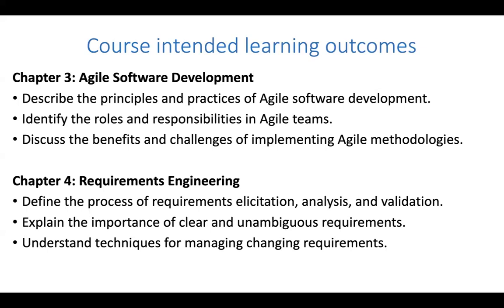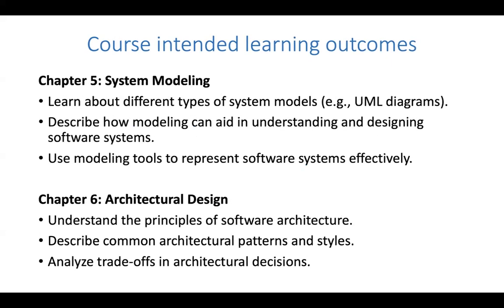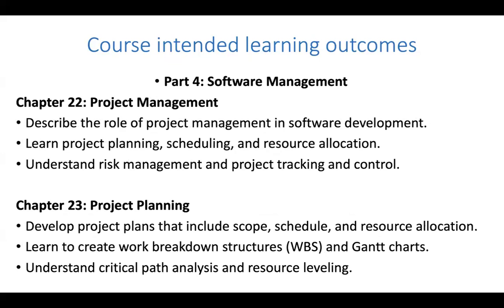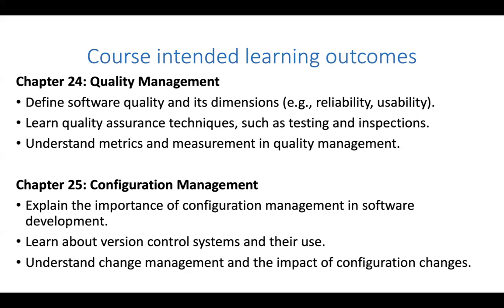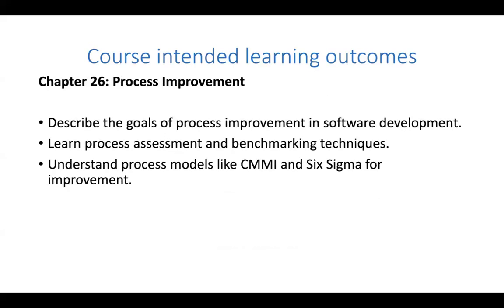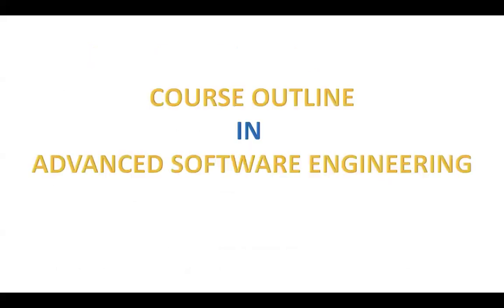Introduction to Software Engineering